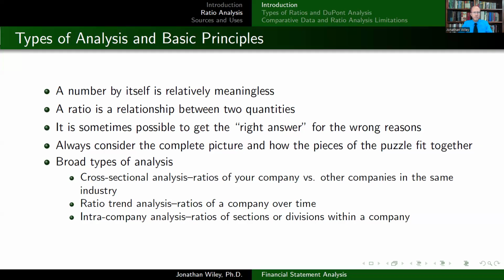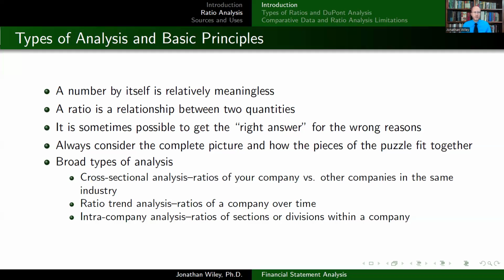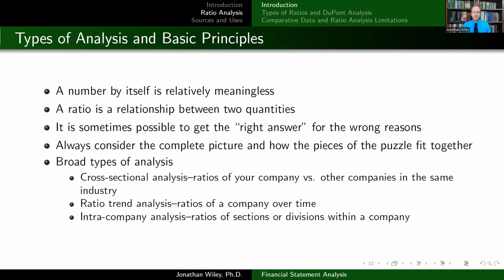MBA Finance: Financial Statement Analysis - Types of Ratio Analysis and Basic Principles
This video discusses different types of ratio analysis and basic principles.